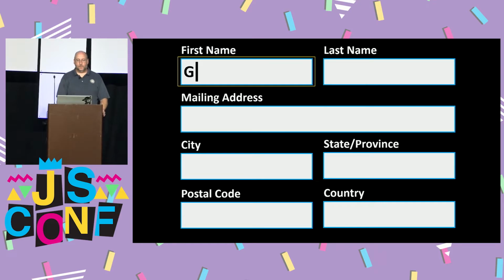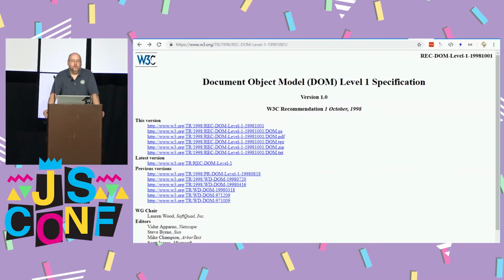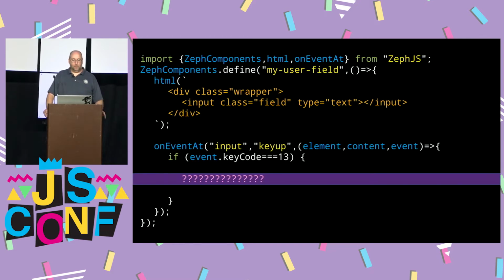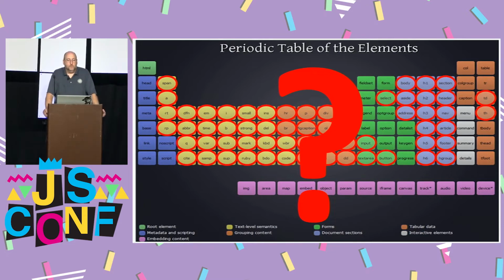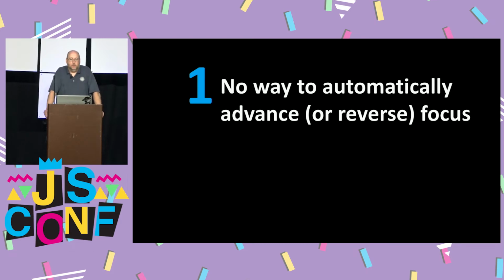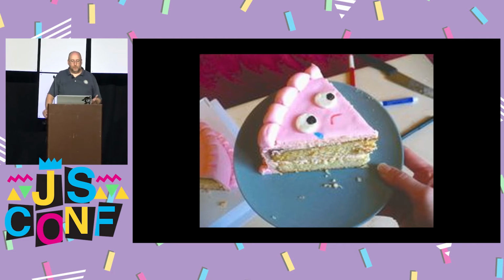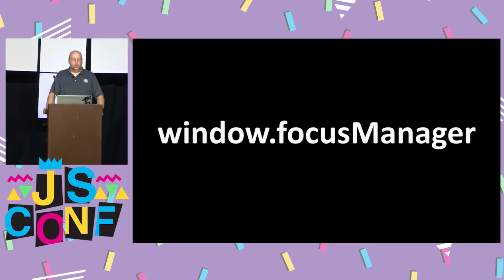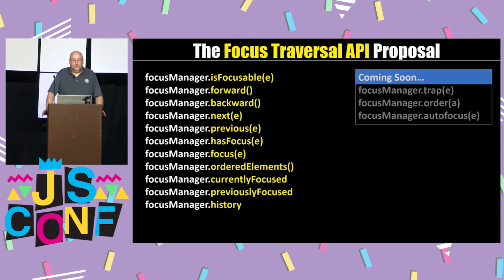Advancing Focus - Glen Goodwin - JSConf US 2019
Some things in web development just work; they do what they are supposed to do day in and day out, and we don't ever have to worry about them. It's the "little engine that could" story: it's reliable, it stable, it's trustworthy. The Focus subsystem is one such system... reliable, stable, trustworthy, but is it good... does it meet the needs of modern web development? This talk delves into the Focus subsystem for Web Browsers and asks us to consider is there more it could be doing and how do we make it happen?